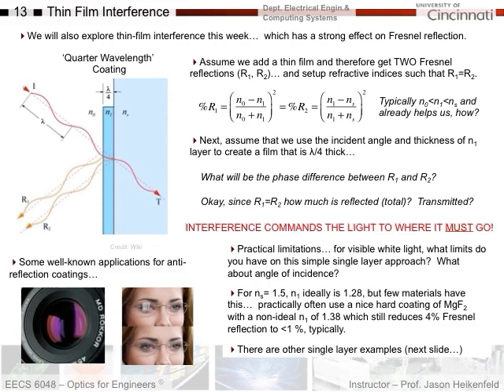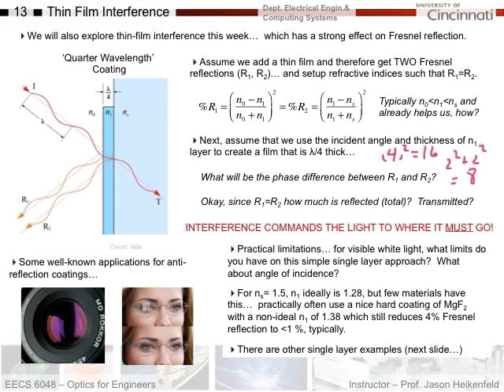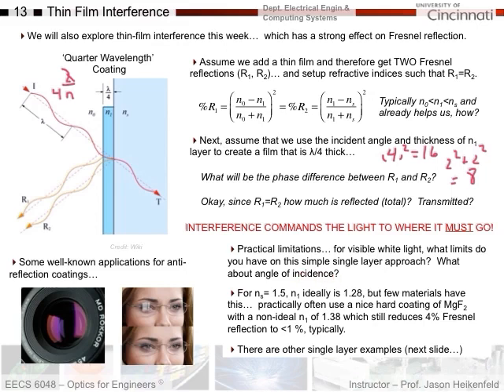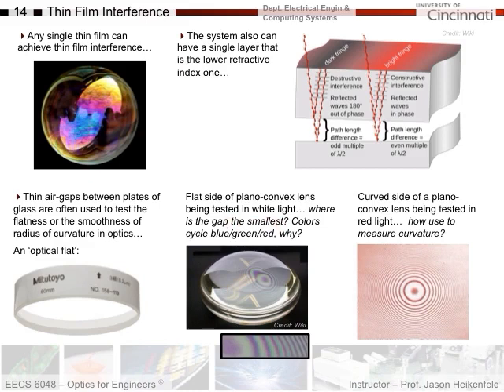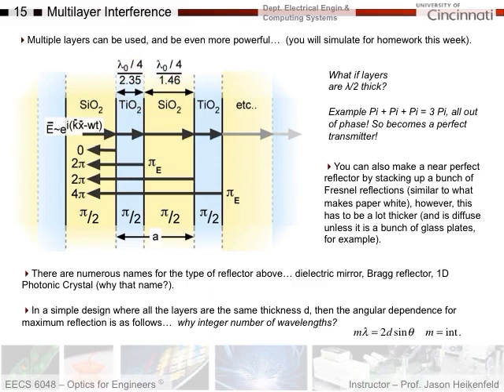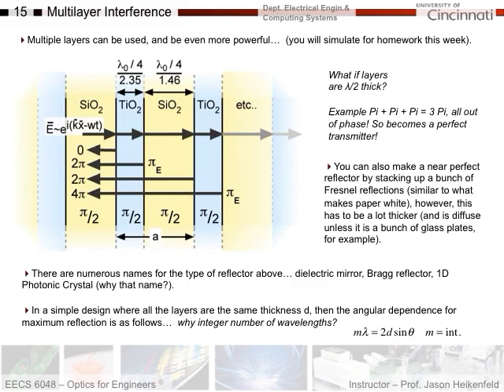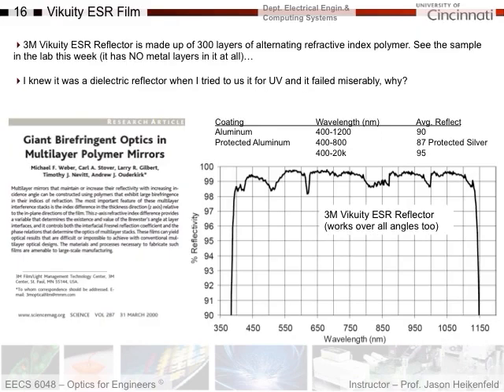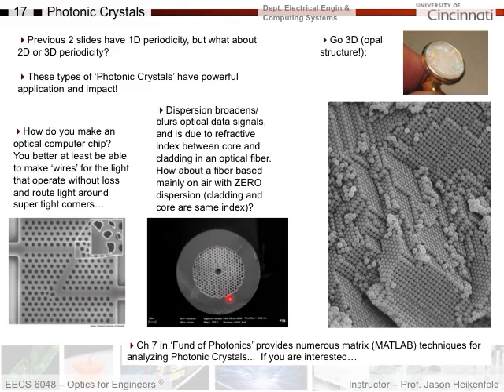Lecture 3C Thin Film Interference